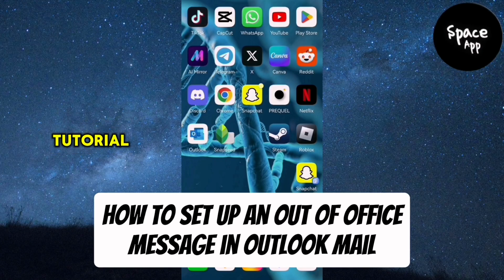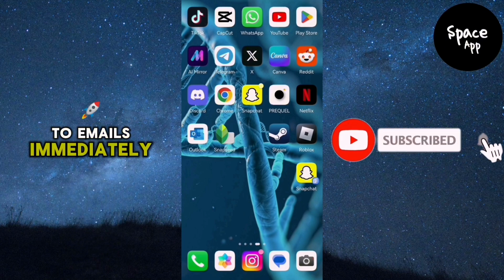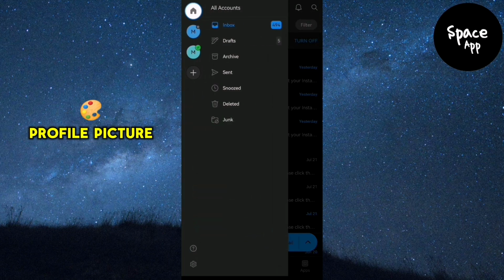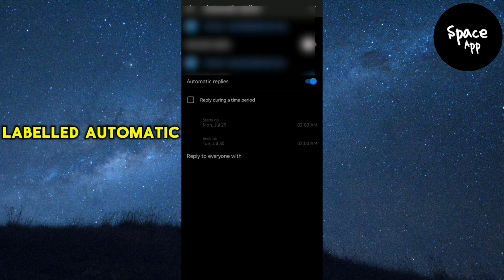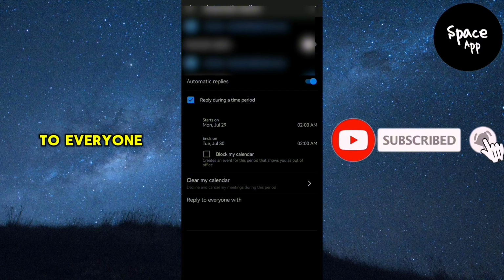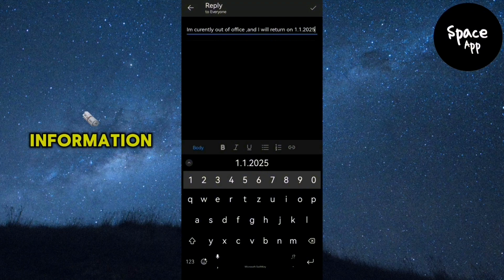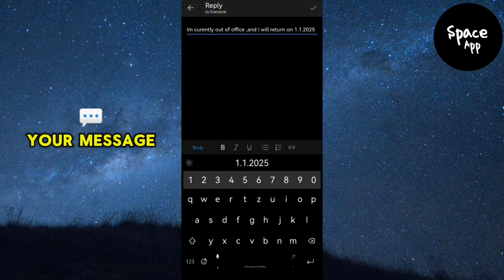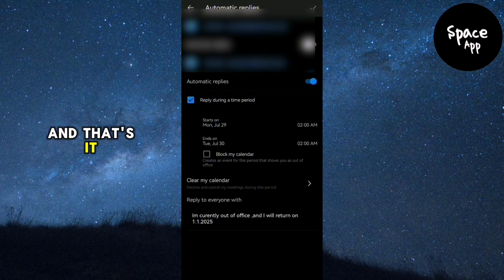How To Set Automatic Replies In Outlook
In this video, I'll show you how to set automatic replies in Outlook. Follow these steps to configure your out-of-office messages quickly.

🔹 **Steps Covered:**
1. **Open Outlook:**
   - Launch your Outlook app or go to Outlook.com.

2. **Navigate to Settings:**
   - Click on the settings gear icon.
   - Select "View all Outlook settings."

3. **Set Automatic Replies:**
   - Go to "Mail" "Automatic replies."
   - Turn on automatic replies and customize your message.